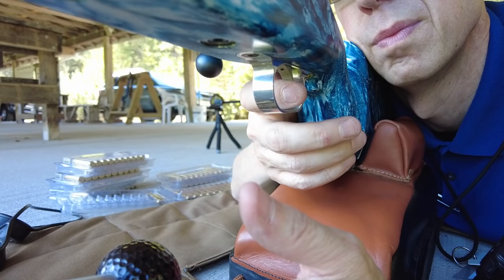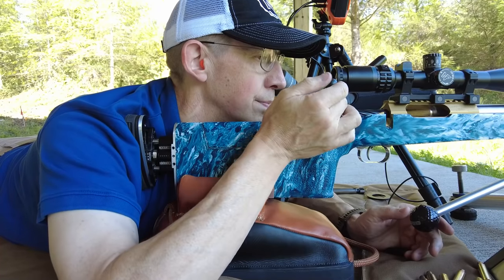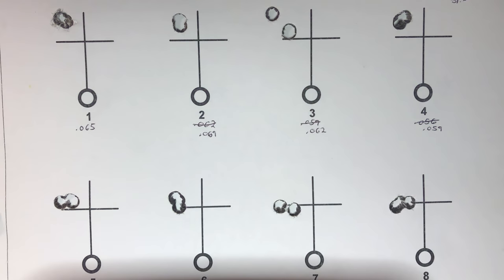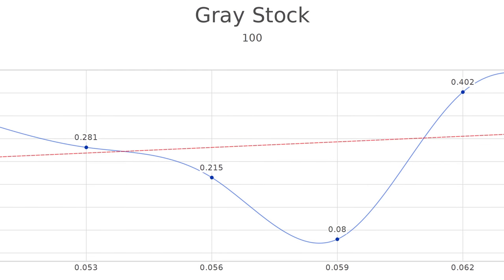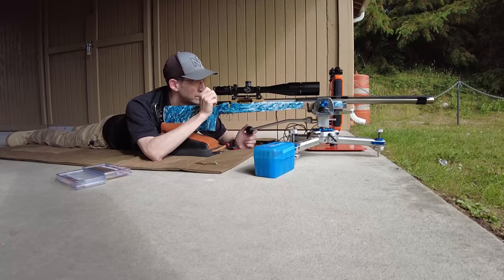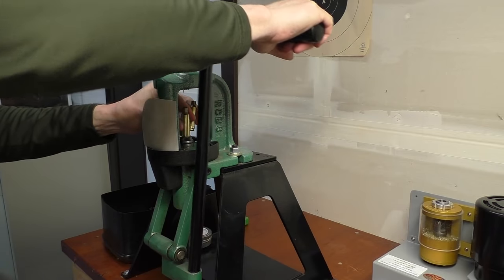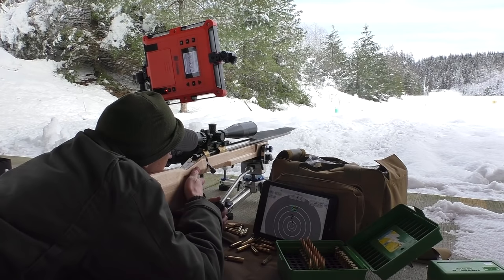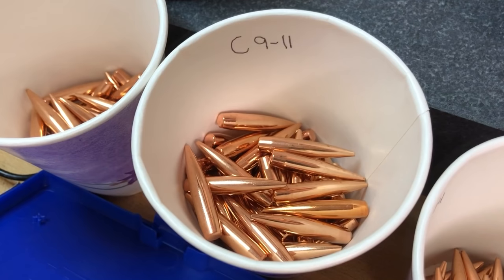Q&A - Top 10 Things to Make Your Shooting More Accurate